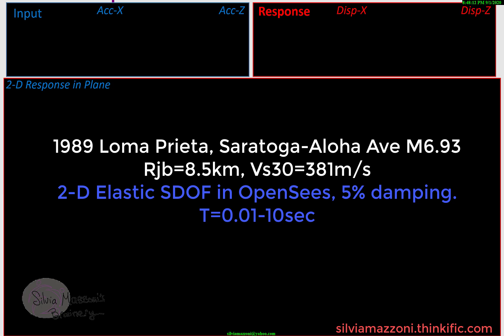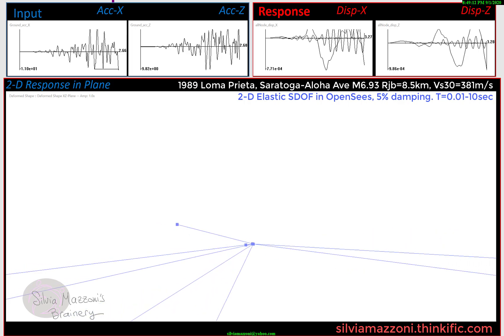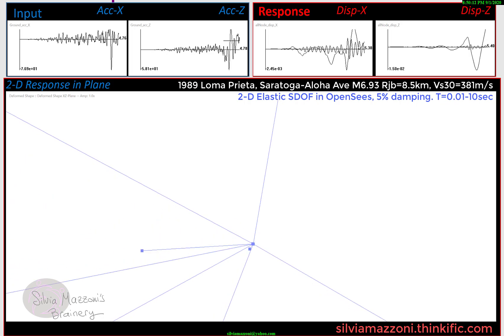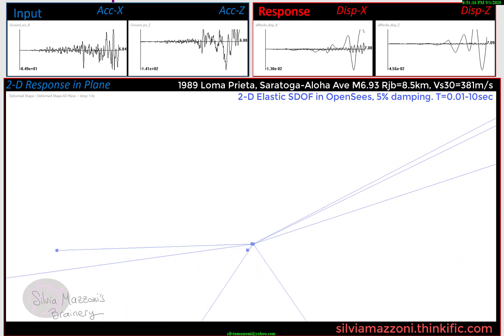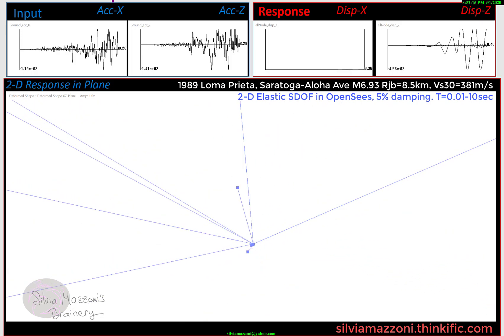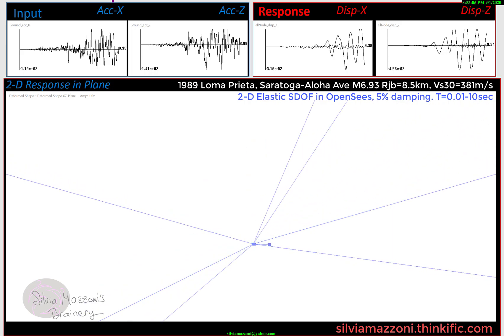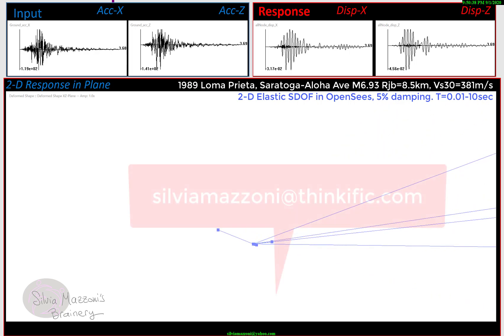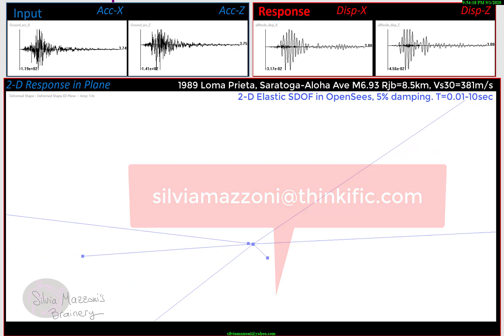OpenSees 2D Elastic-Response Spectrum Demo -- Loma Prieta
Here is a real-time demo where I use OpenSees to compute the 5%-damped elastic response spectrum for the Loma Prieta Saratoga-Aloha Ave record. The two top-left charts show the input acceleration in the horizonal X and Z directions. In the two top-right chart you see the displacment response of the different SDOFs. In the bottom figure you can watch the actual model in the in-plane X-Z respones. You can see the SDOF systems with different periods respond differently to the same excitation. This video is part of a course I am developing for Silvia Mazzoni's Brainery @ courses.silviasbrainery.com